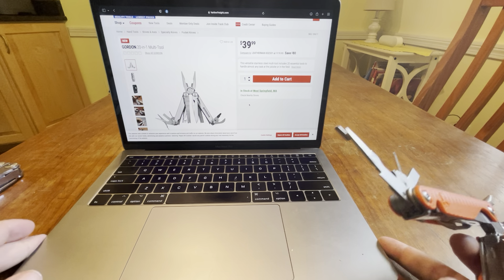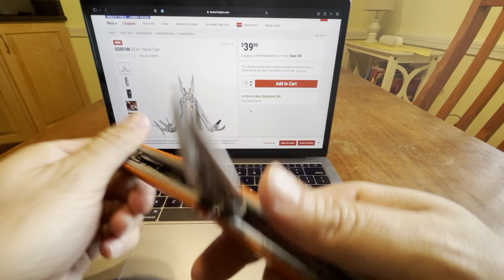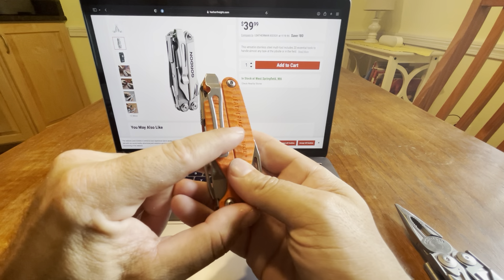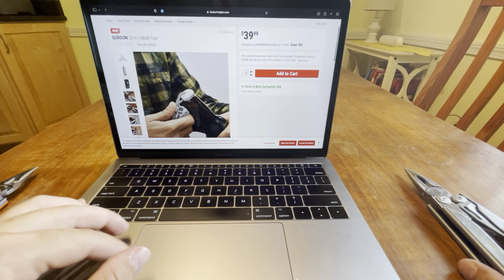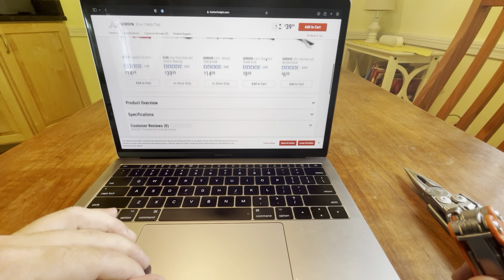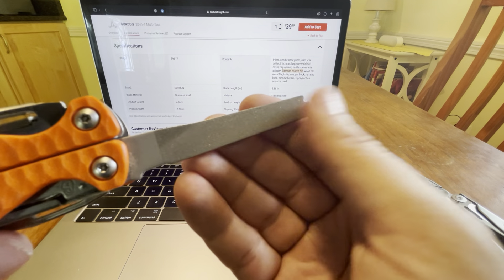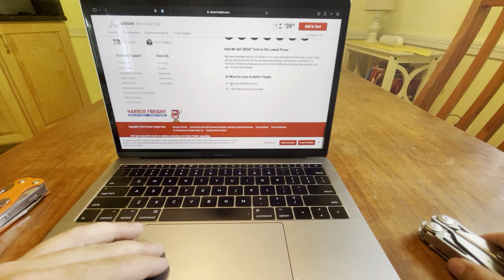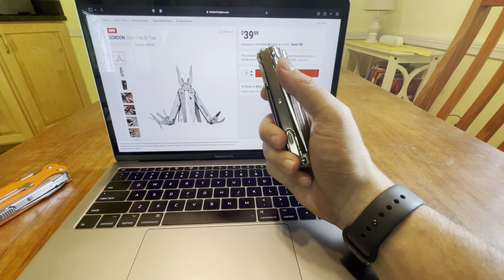Harbor Freight just pissed off Leatherman 😤 New Gordon Multitool